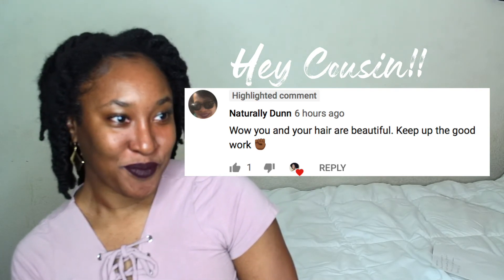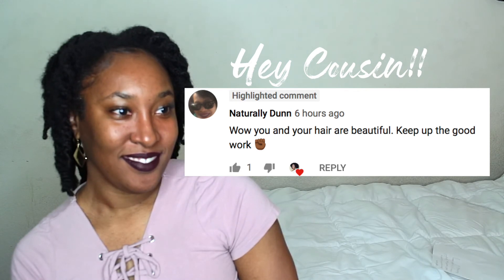Why I Will NOT Be Trying Rice Water Rinse On My Natural Hair | BLACK HISTORY SERIES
PSSST! I GOT CANDY DOWN HERE ⬇️

DAILY UPLOADS DURING BLACK HISTORY MONTH BlackExcellence BlackHistorySeries ✨👑✊🏾

CATCH ME ON MY SOCIAL✨

HEEEEY COUSIN!!! This channel is dedicated to providing helpful information on how to care for kinky natural hair, how to grow long natural nails and I also showcase my personal life to express who I am as an artist, creator and individual.

- De'Jha Joy ❤️